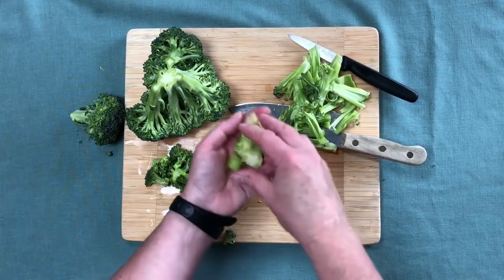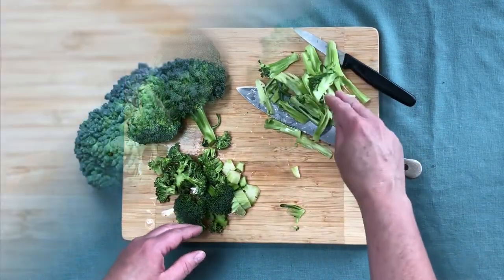How to Cut Broccoli to Minimize Waste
Broccoli can be expensive, so you don’t want to waste a bit. Make the most of your fresh broccoli by cutting it so even the stalk is tender and delicious. In the video I’ll show you how and find more broccoli tips